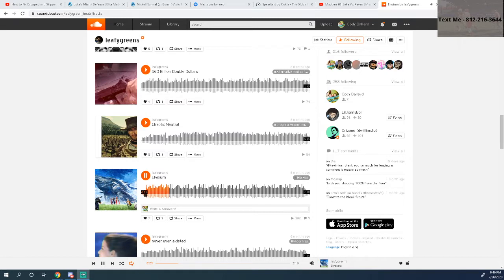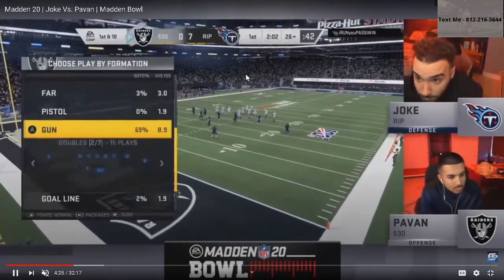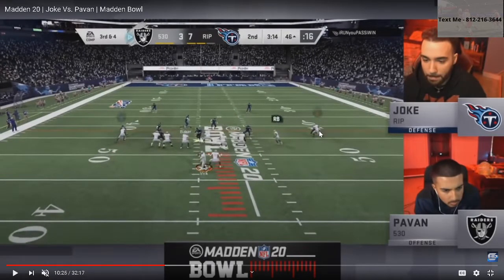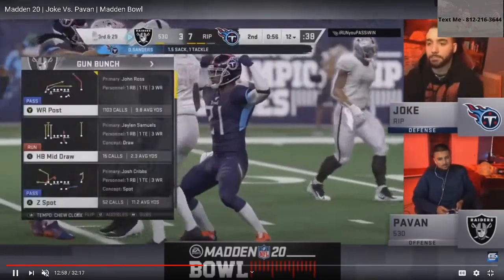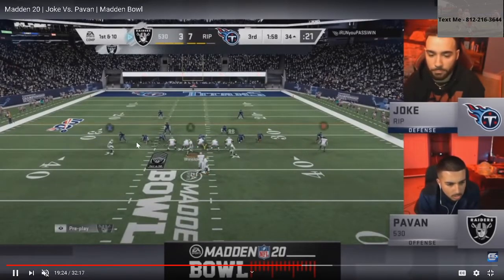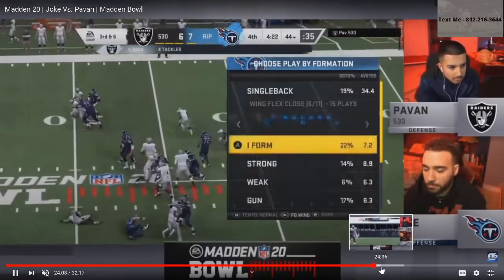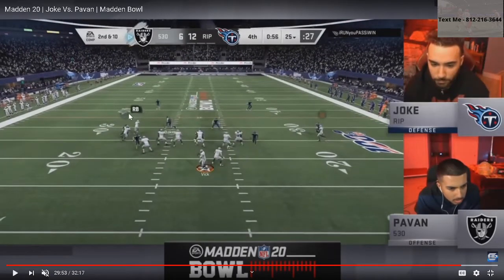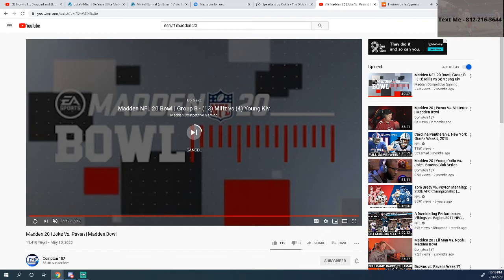What Professional Madden Players Do To Be Great| Madden 20 Film Study| Pavan vs. Joke Breakdown